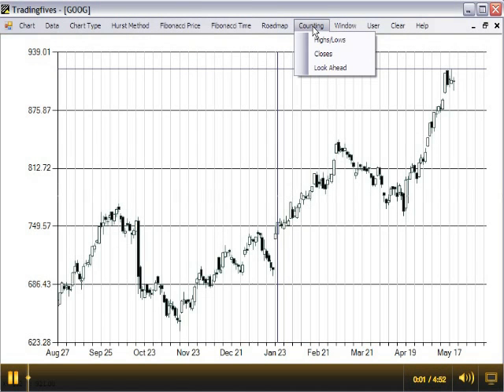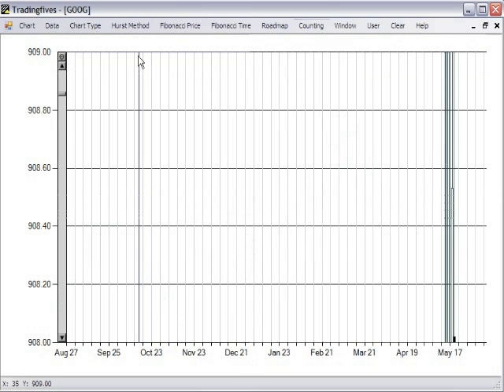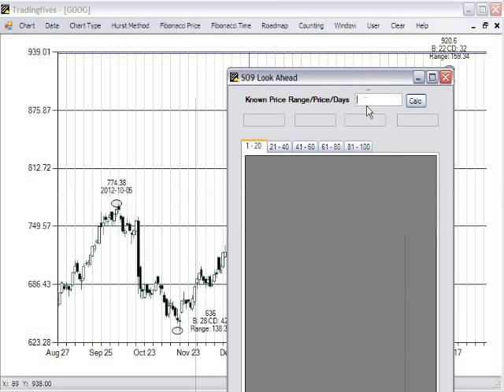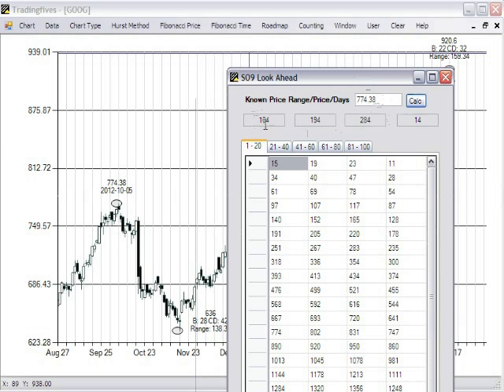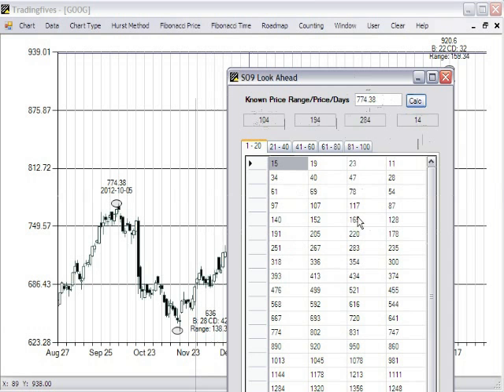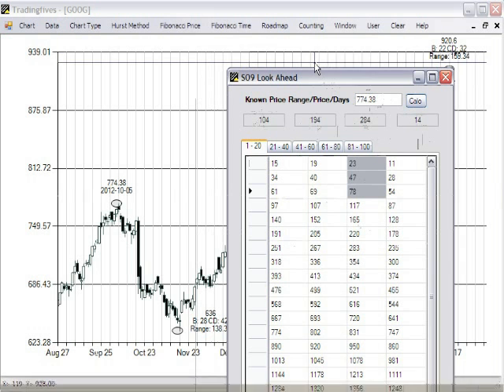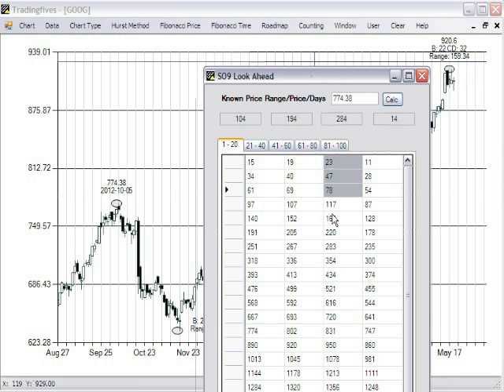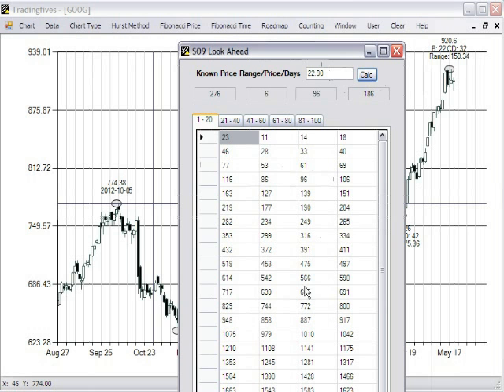Training Software - Gann Counting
Use the training software to make Gann Counts for Square of Nine analysis.